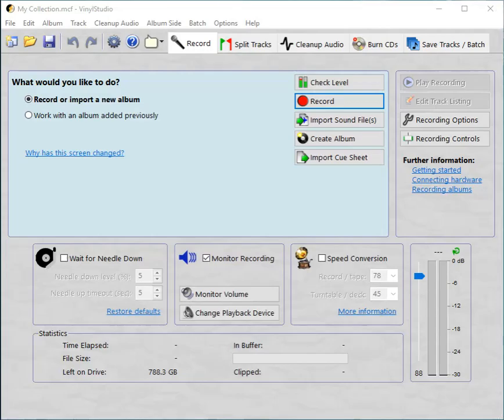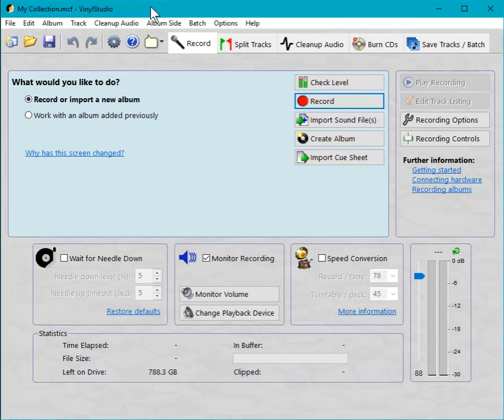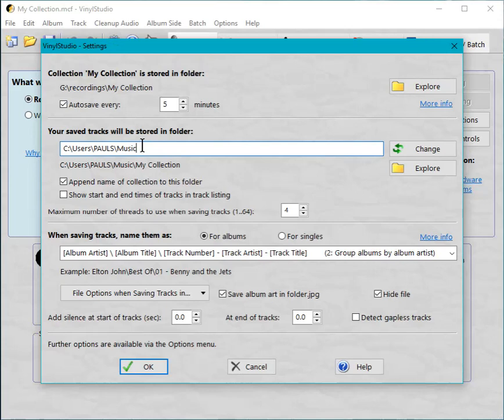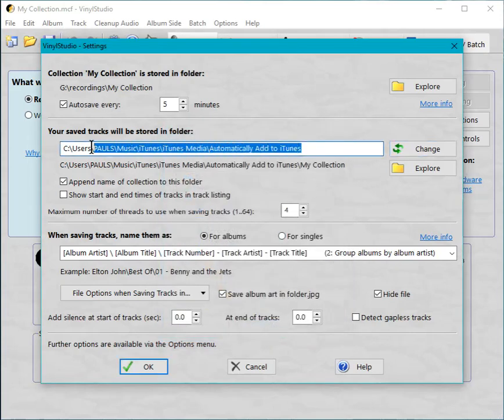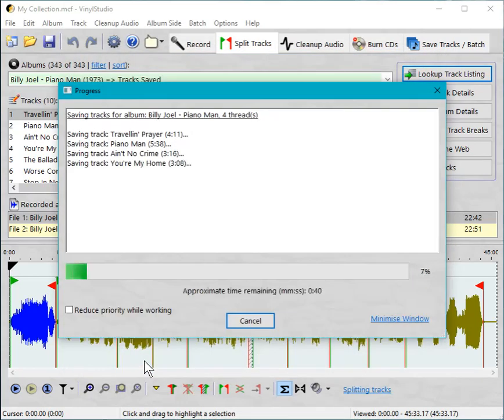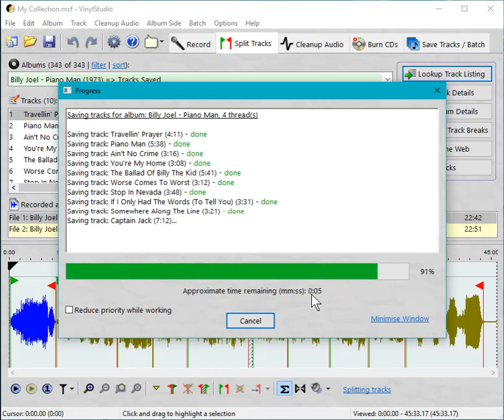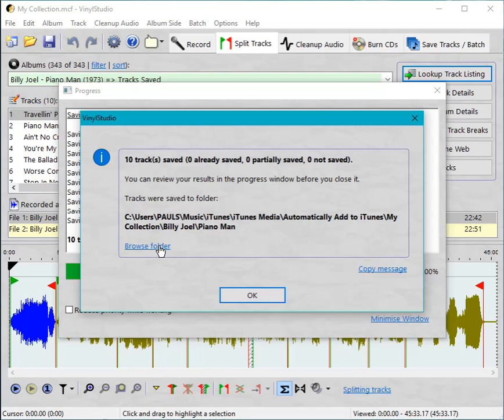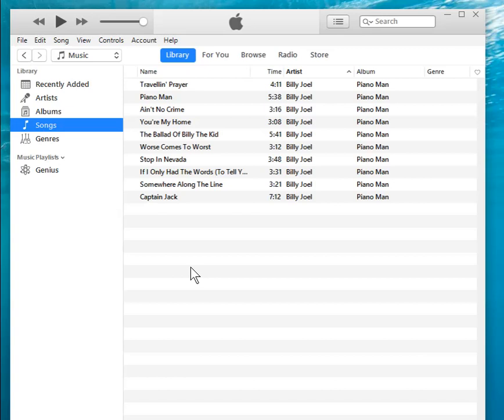VinylStudio - Automatically Add Saved Tracks To iTunes in Windows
This video shows you how to configure VinylStudio in such a way that when you save your tracks they will automatically show up in your iTunes Music Library.

On the Mac, this functionality is built directly into VinylStudio.  On Windows, you have to set things up correctly and this video shows you how.  Once that's done, you shouldn't need to worry about it anymore - it should all just happen behind the scenes.